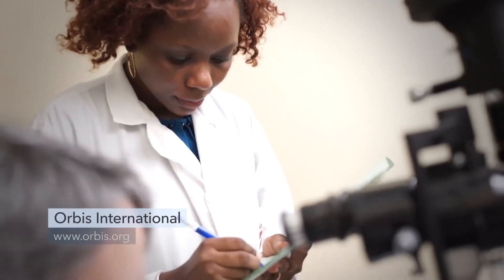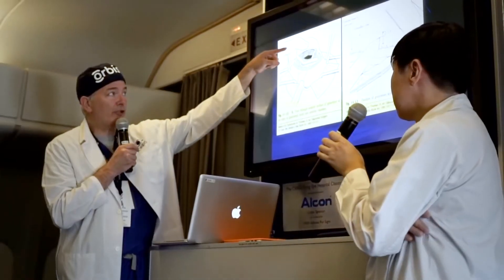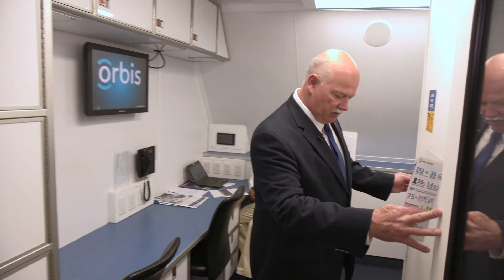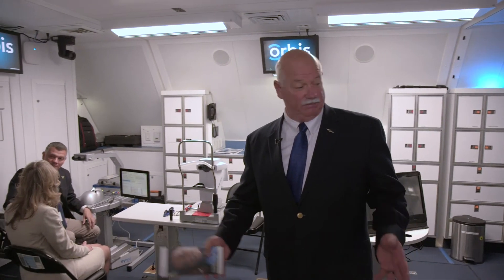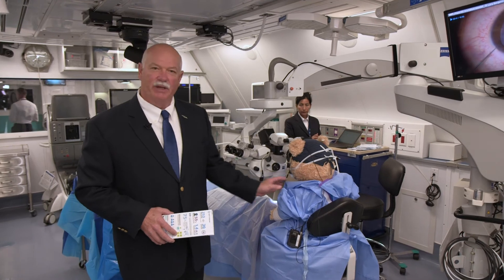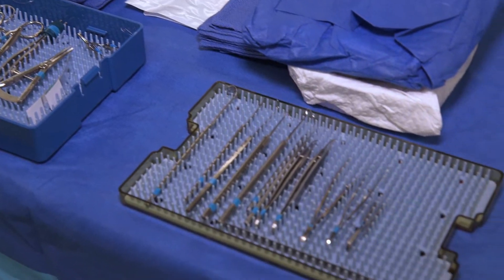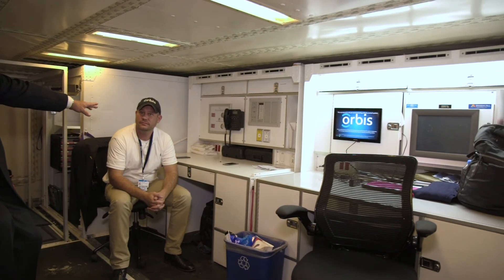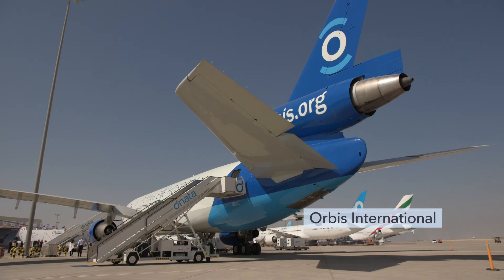See How a Boeing MD-10 Has Been Transformed into a Flying Eye Hospital for Orbis International – BJT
Orbis International has been working since 1982 to improve eye care for the 89 percent of visually impaired people who live in low- and middle-income countries. The non-profit organization launched its third-generation Flying Eye Hospital in 2016 to train local surgeons to better care for their patients while promoting eye care and global health.

Donated by FedEx, Orbis’s MD-10 freighter has been gutted and refurbished with all the equipment need to train local teams and complete eye exams and surgeries. Follow BJT as we take a tour of this incredibly unique aircraft.